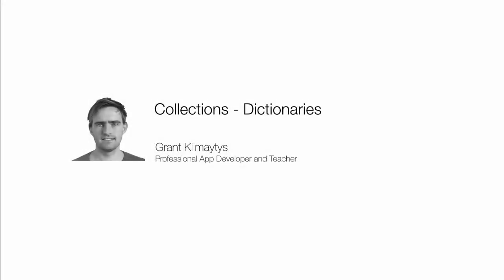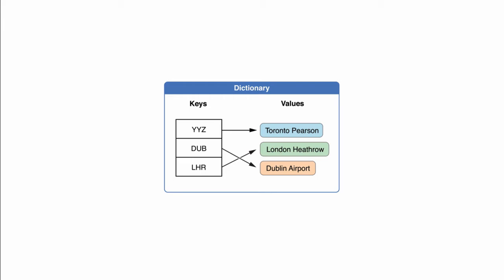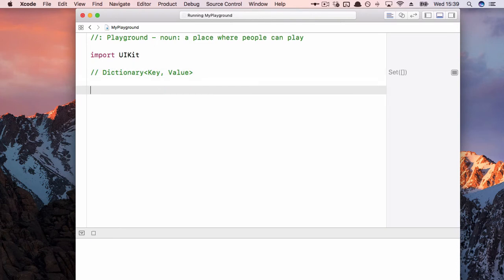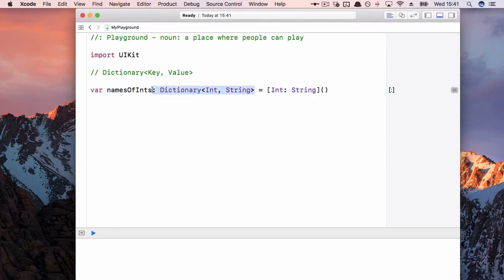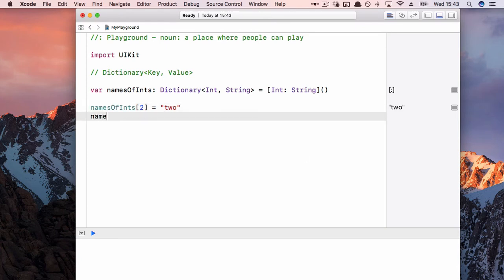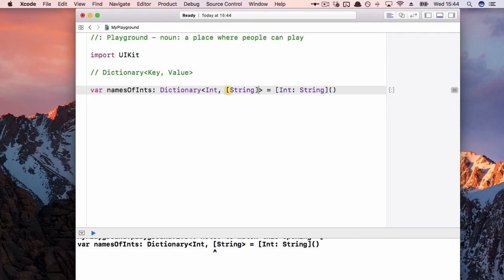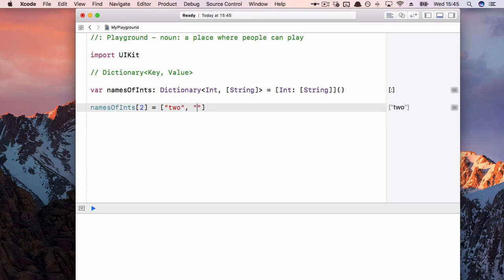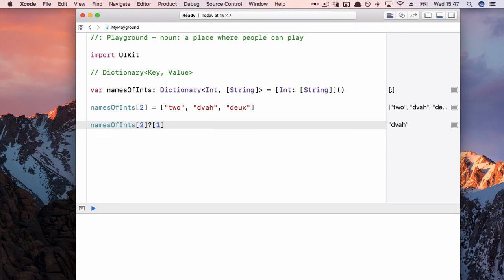6 Collections - Dictionaries in Swift 4